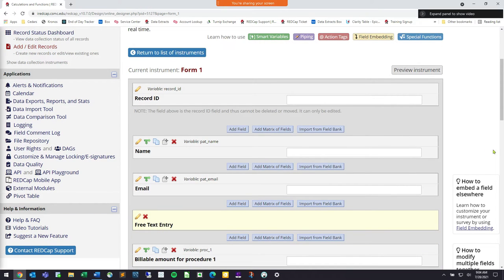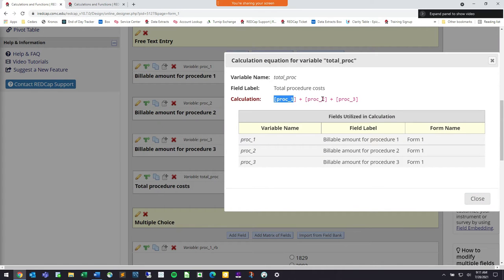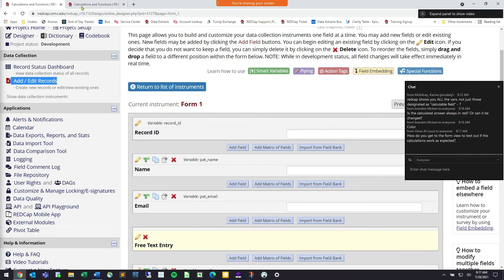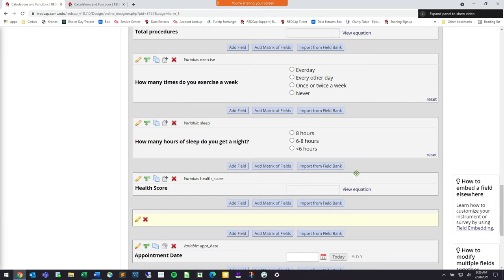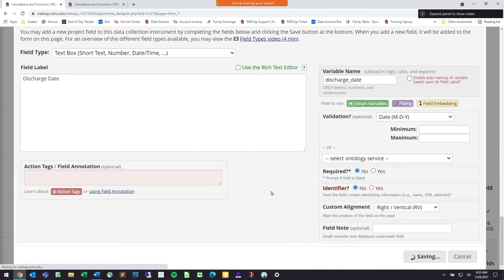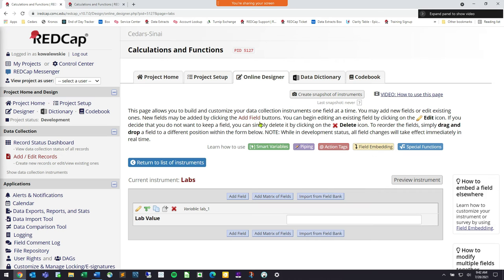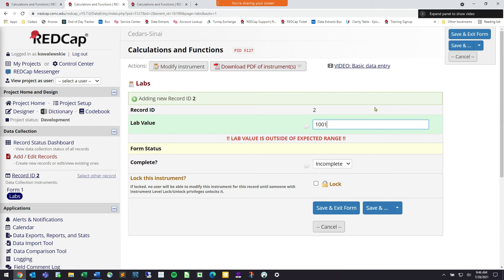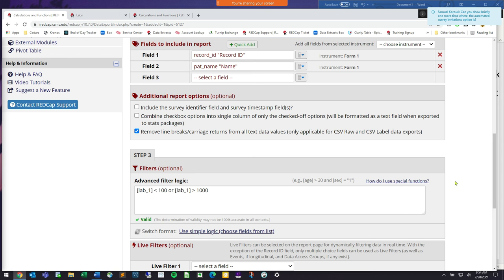REDCap Tutorial - Calculations and Functions